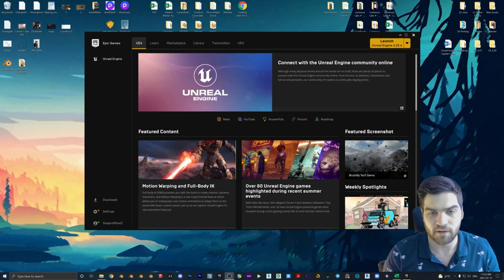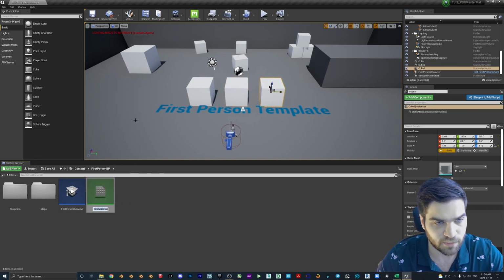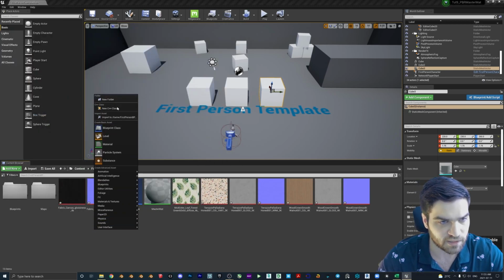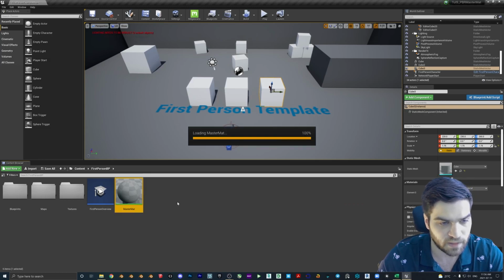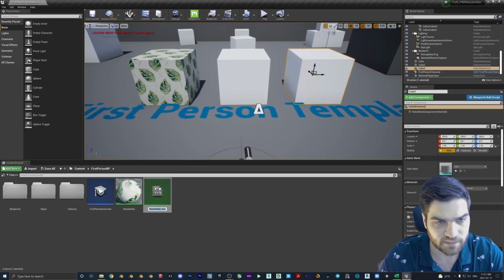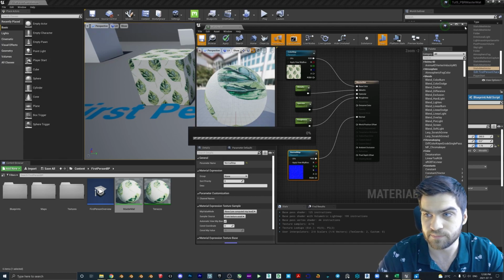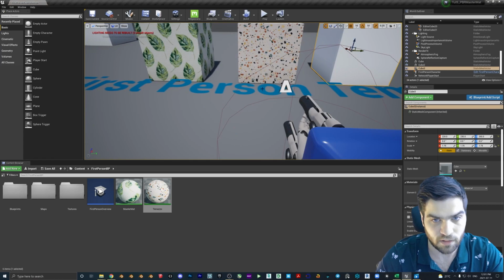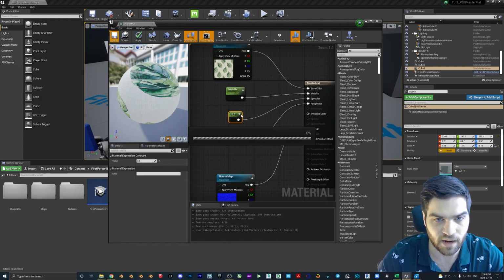Creating PBR MASTER MATERIALS! Part 9 Learning Beginner UNREAL ENGINE! Get Ready for UE5!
In Part 9 of my Unreal Engine tutorial series, we will be learning more about master materials and how they can help your workflow. In the previous tutorial we used basic colors in the master materials, but I will now show you how to make master materials with image texture parameters! This means you will only have to set your node tree up once and all other materials are ready to go!

If you don't have textures, get a free one from Poliigon or iMeshh!